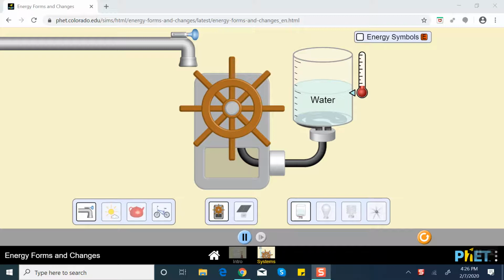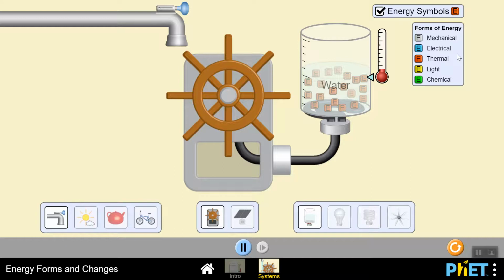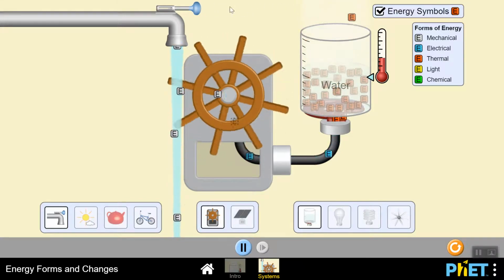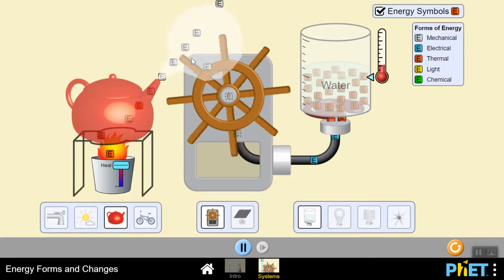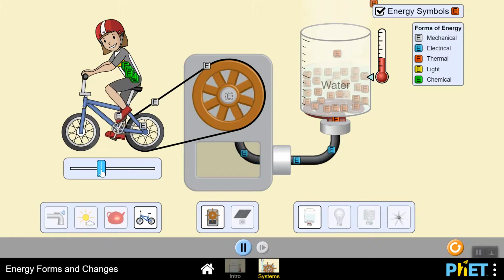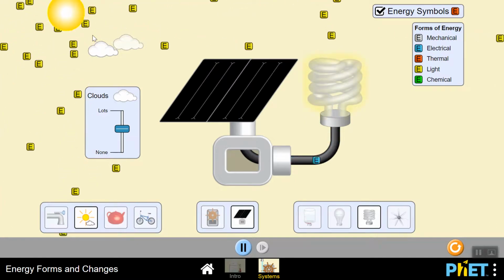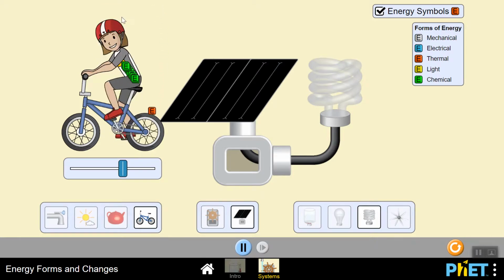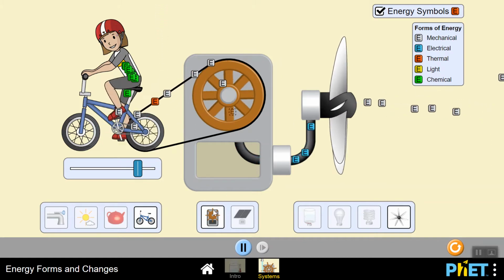Energy Forms and Changes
Check out this cool simulation to demonstrate energy!